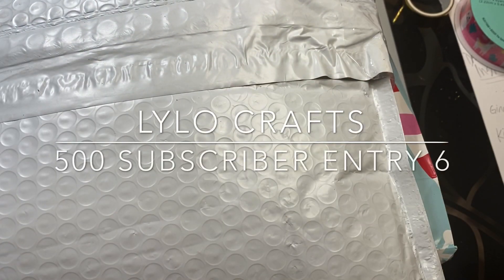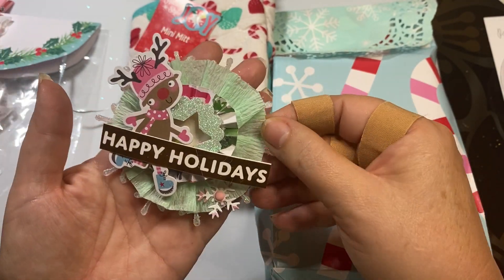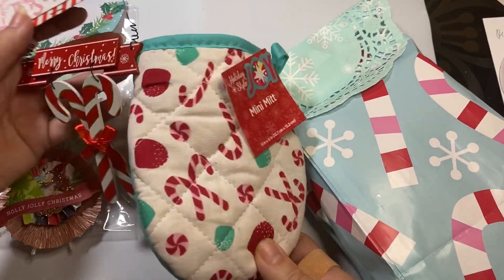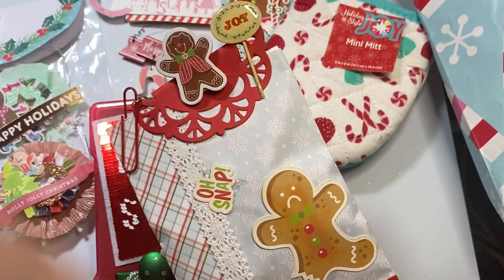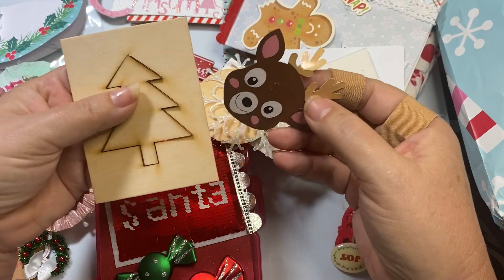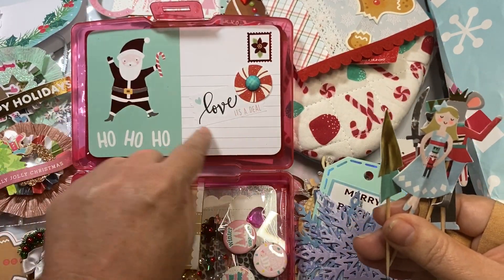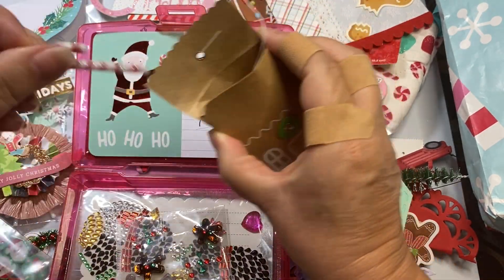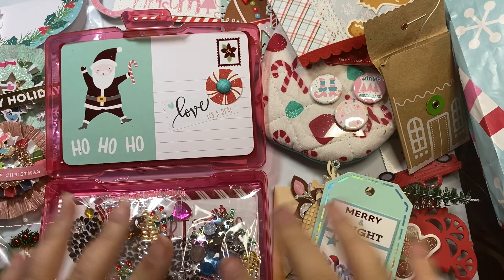500 SUBSCRIBERS GIVEAWAY | ENTRY 6 - A MUST SEE!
Today’s video is entry #6 in my 500 Subscriber Giveaway for cash prizes.  I would love it if you would send in an entry too!  Here is the link to the Giveaway video with all the details:

This beautiful entry comes from It’s A Deal